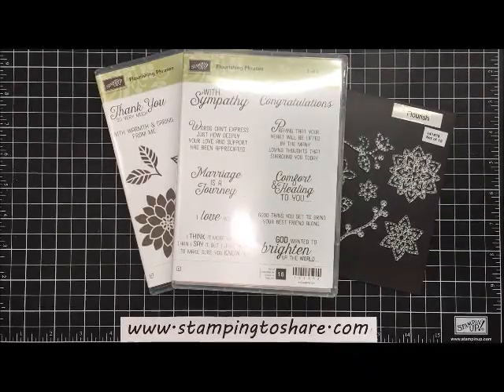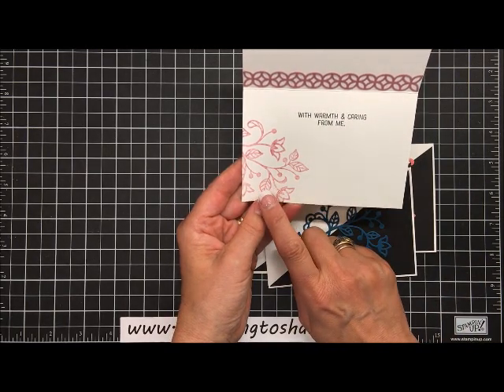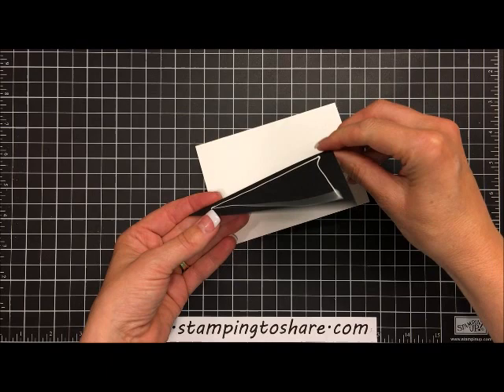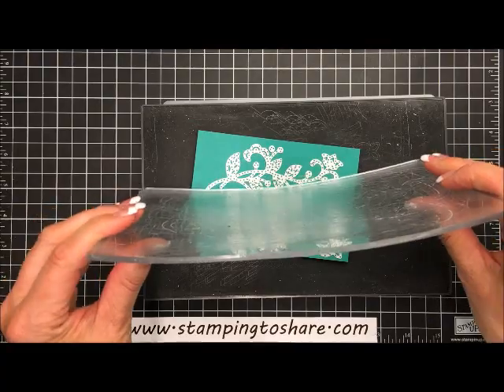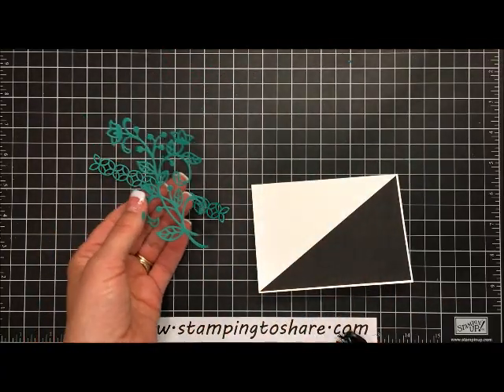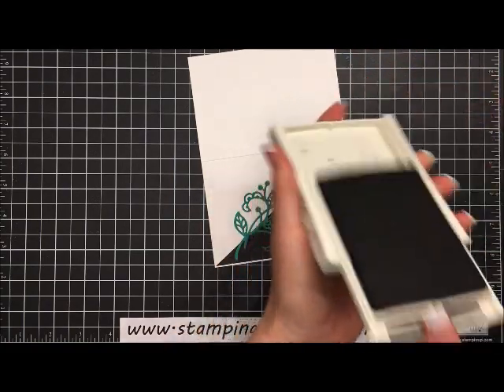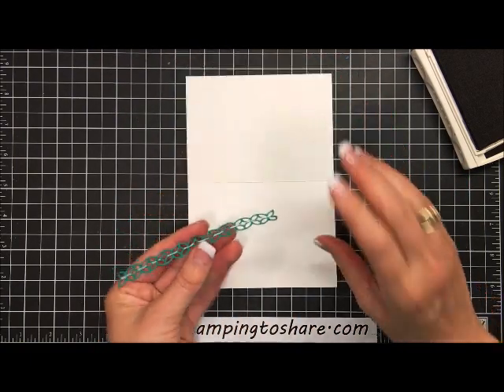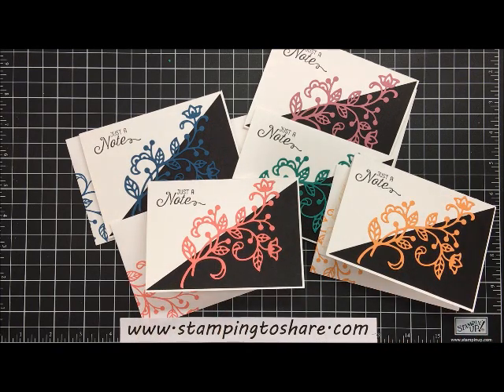Stampin' Up! Flourishing Phrases Bundle with New In Colors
Learn how to create a set of 2016-18 In Color Note Cards with the gorgeous Flourishing Phrases Bundle from Stampin' Up! See the Stamping to Share blog post

Stamping to Share Blog Post that goes over the details of how to participate in the 2016 Annual Catalog Product Shares